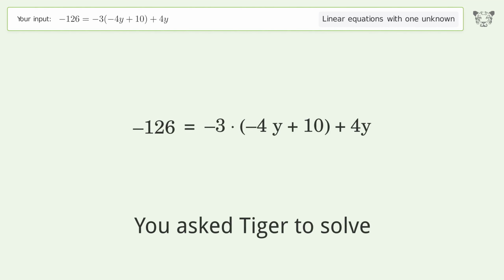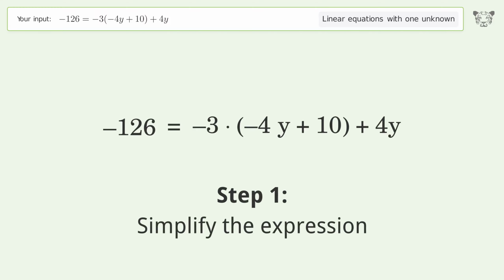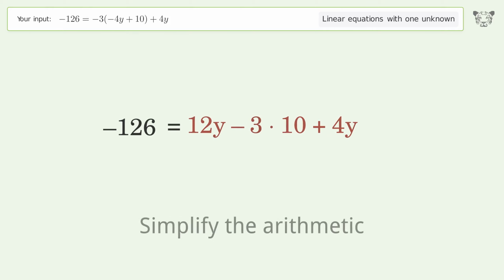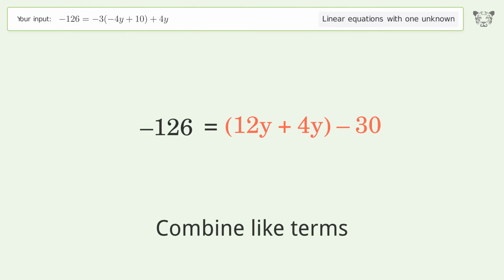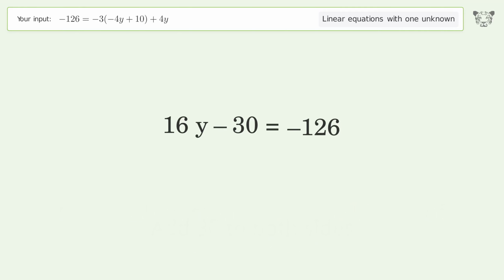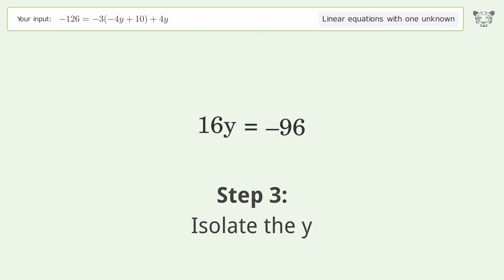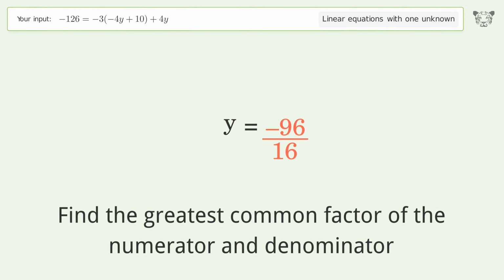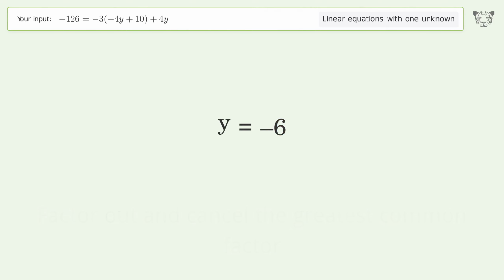Solve -126=-3(-4y+10)+4y: Linear Equation Video Solution | Tiger Algebra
Struggling with -126=-3(-4y+10)+4y? Watch our step-by-step video on Tiger Algebra to master this linear equation effortlessly.